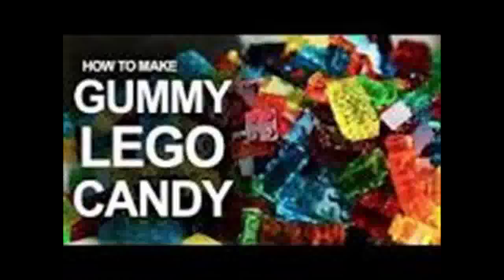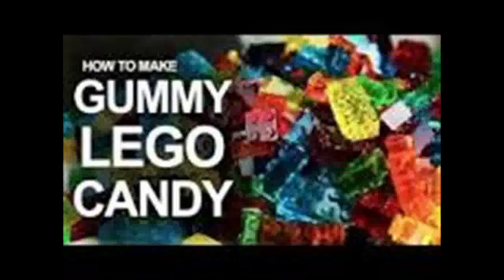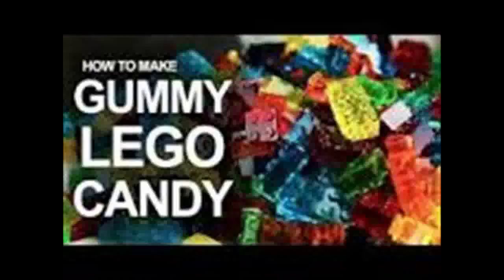Make This Awesome Lego Gummy Candy